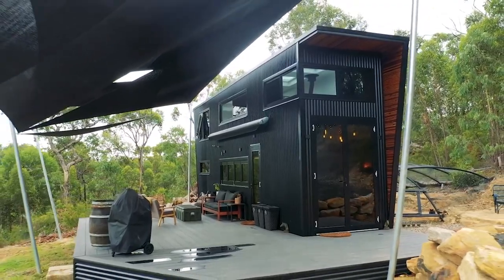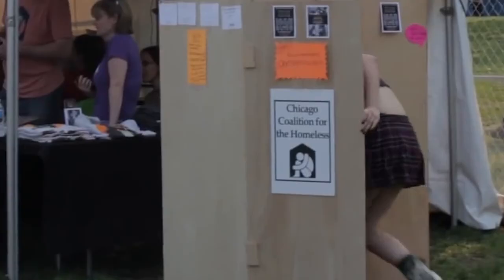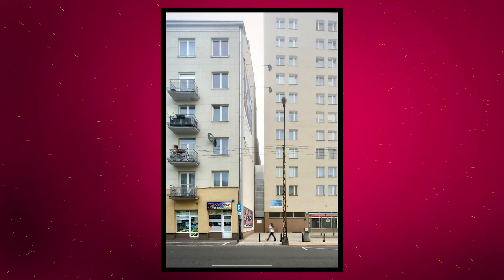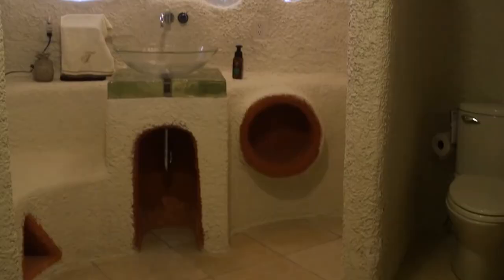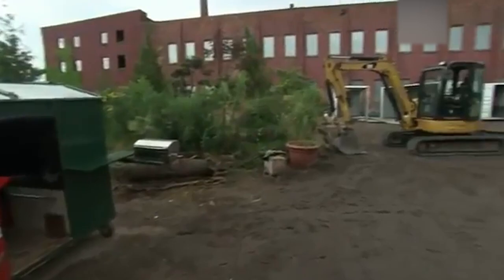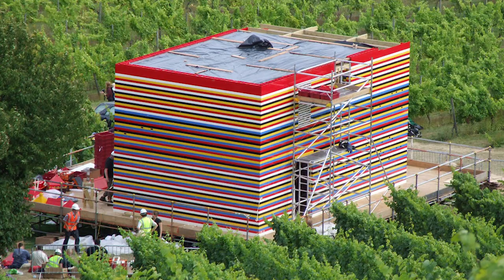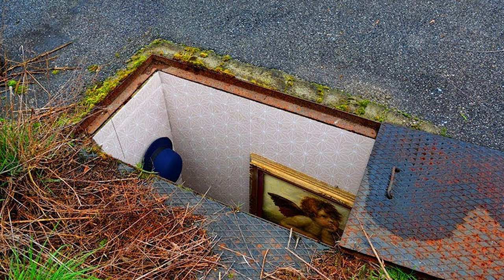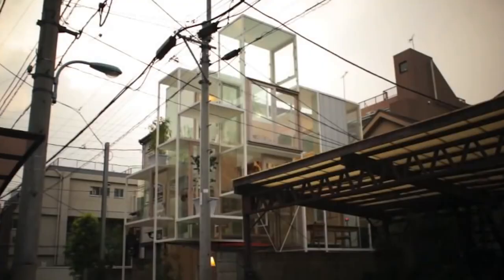People Laughed at His House, Until They Went Inside...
Although most architects design homes that fit properly into the urban centres all around the world, there are a few who like to stand out. If you’ve ever had the urge to create your own hobbit hole or build a life-sized lego house, you’ll find inspiration in these unusual homes. These strange and unusual structures are memorable each in its own unique way. We have included only actual-built homes, not Photoshop creations, of which there are many fine examples sprinkled around on the web. Here's a look at some of the strangest and bizarre houses from around the world!!!
15. World’s Smallest 1sq Meter House, Germany
Not sure how this works but if you dislike humans, it’s the ideal home to own. Berlin-based architect, Van Bo Le-Mentzel, created “One-Sqm-House” probably the smallest house in the world! It’s a DIY wooden structure, which uses only one square meter of space and can be used as a dwelling place, mobile kiosk or even an extra room inside your apartment. Because of the flipping mechanism, it can be used both vertically or horizontally.

The house consists of a wooden frame, slide window and a lockable door. Since it weighs only 40 kilos and has wheels, it can be moved around easily. This was inspired by his life as a refugee where he had no alternative but to live in social housing. Le-Mentzel decided to build a place only for himself. According to him, It’s the only square meter in the world where he can decide what direction the window looks in, what direction the door opens in, what neighbours he has.
14.Rock house, Portugal
 Although in the photos this house looks like a massive rock, this house in Portugal actually has a door, a chimney and a window, and has become a huge tourist attraction. There are many other heavy and gigantic granite boulders in the village of Monsanto, which is why the residents chose to build houses around, between and under them long ago.

13. Crocodile House, Abidjan, Ivory Coast
Well, well, well, if getting swallowed by a humongous crocodile is a fear of yours then let me wow you by showing you this daring home in Abidjan, Ivory Coast. Thiery Atta who was an apprentice of the artist Moussa Kalo who designed and built the house was gifted the home after the artist’s death.

Leave a like for more shark tank, pawn stars, tv show, and business content.